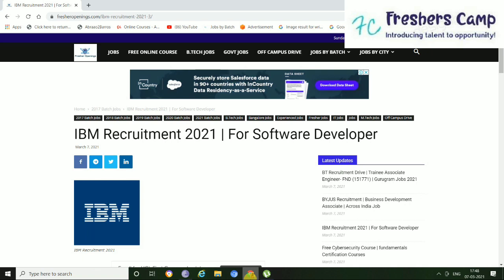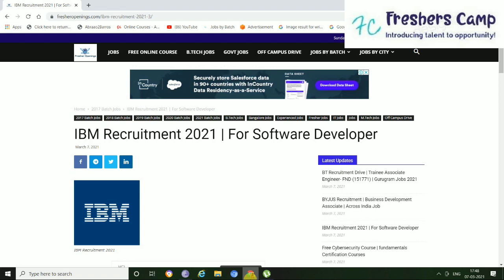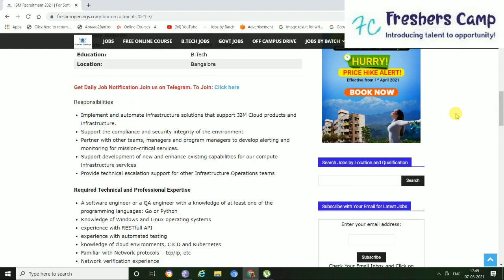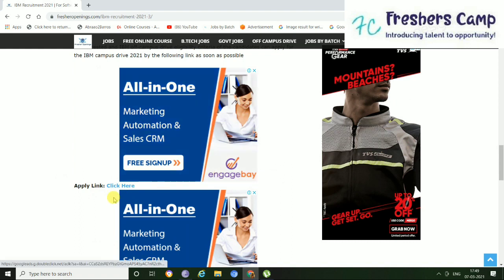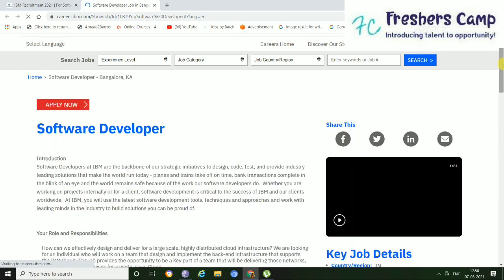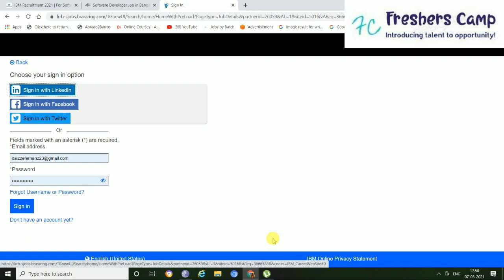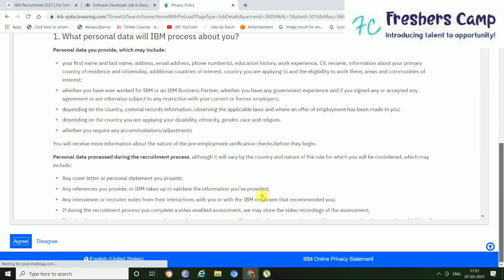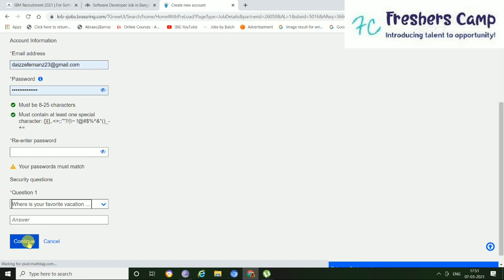IBM Recruitment 2021 | For Software Developer | IBM Recruitment Process 2021 | Apply Online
ibm recruitment process,
ibm recruitment 2020,
ibm recruitment,
ibm recruitment process for freshers 2021,
ibm recruitment 2021 syllabus,
ibm recruitment 2021 in tamil,
ibm recruitment 2020 for freshers,
ibm recruitment process 2021,
ibm recruitment process for experienced,
ibm recruitment 2021 prepinsta,
ibm recruitment 2021 how to apply,
ibm recruitment test,
ibm recruitment 2021 last date,
ibm interview questions,
ibm interview for freshers,
ibm interview,
ibm interview experience,
ibm interview process,
ibm interview questions for freshers,
ibm interview questions for accounts,
ibm interview process 2020,
ibm interview questions for java developer experienced,
ibm interview questions for technical support,
ibm interview questions and answers,
ibm interview experience 2021,
ibm interview coding questions,
ibm interview questions 2020,
ibm placement preparation,
ibm placement preparation 2020,
ibm placement process,
ibm placement,
ibm placement criteria,
ibm placement papers geeksforgeeks,
ibm placement coding questions,
ibm placement papers 2020,
ibm placement syllabus,
ibm placement exam pattern,
ibm placement drive 2020,
ibm placement paper,
ibm placement exam,
ibm registration 2021,
ibm registration,
ibm register,